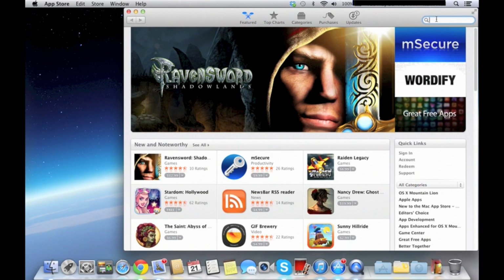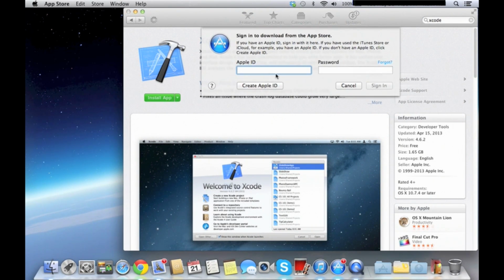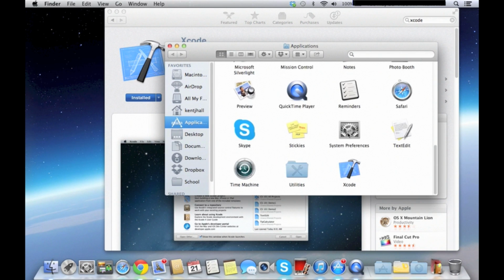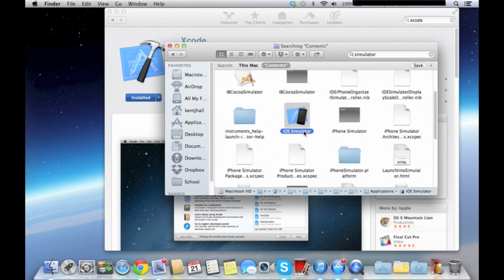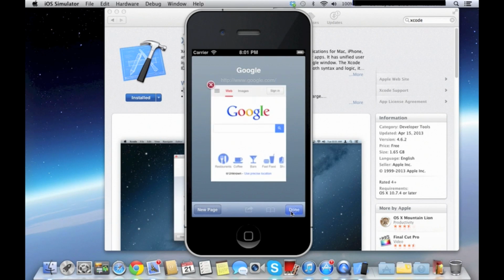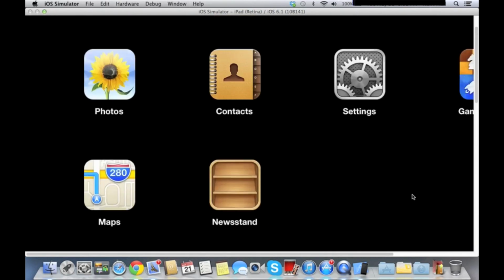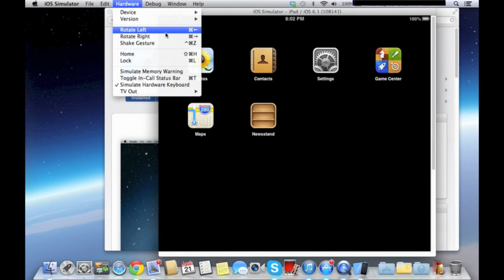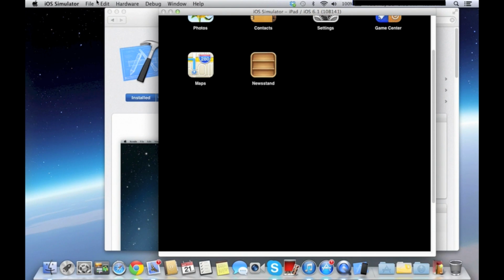How to Get iPhone/iPad Simulator for Mac [UPDATED]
This video will show you how to get an iPhone/iPad Simulator.

SYSTEM REQUIREMENTS: Mac OS X 10.7.4 or later

Note: If you have a version of Mac OS X that is older than 10.7.4, go and download an older version of xcode.